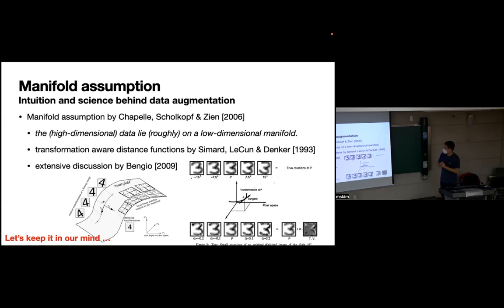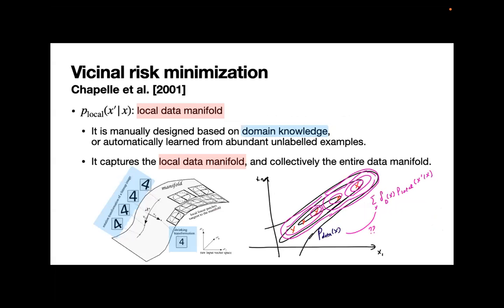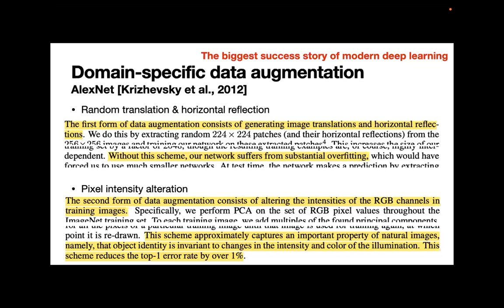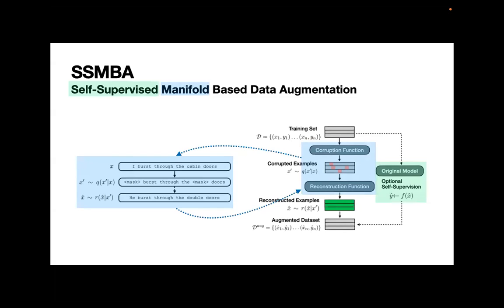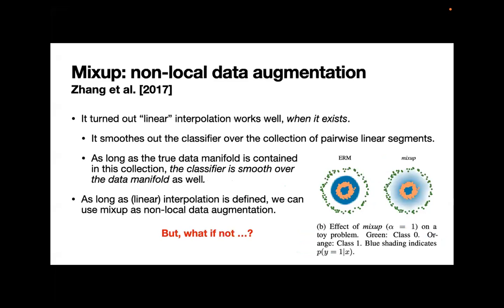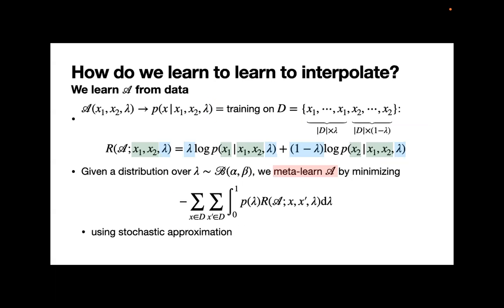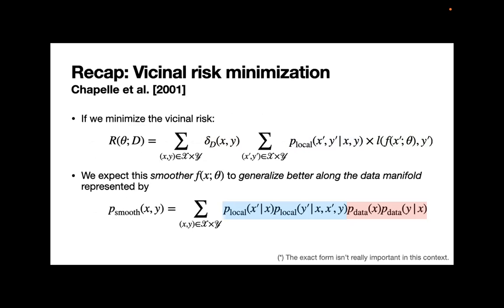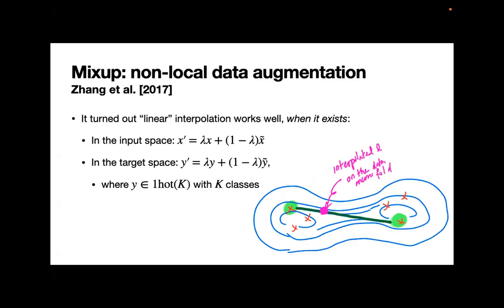[ERC AI Seminar] Kyunghyun Cho, "Learned Data Augmentation in Natural Language Processing"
Date: Apr 19, 2022, 16:00(KST) -
Location: KAIST E3-1